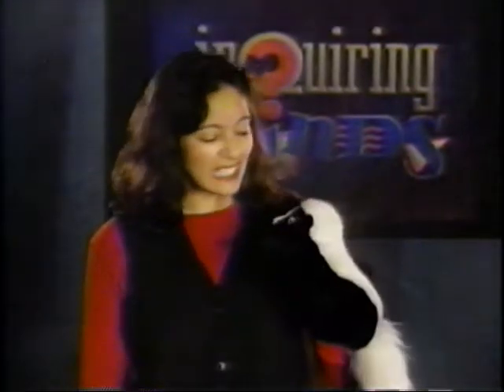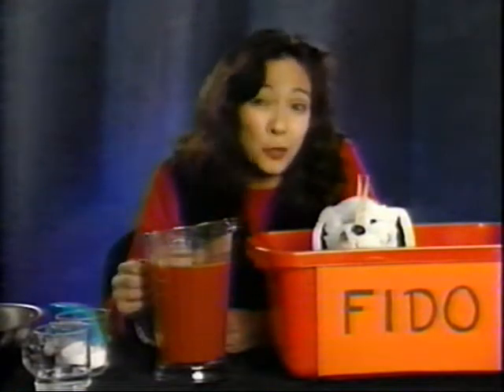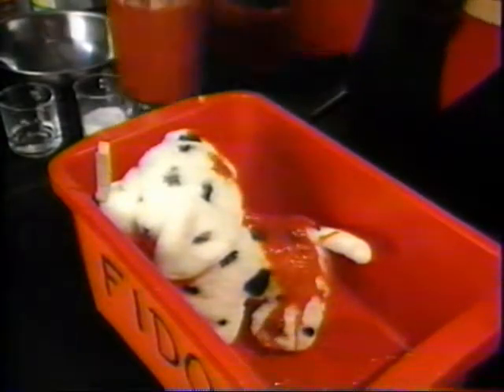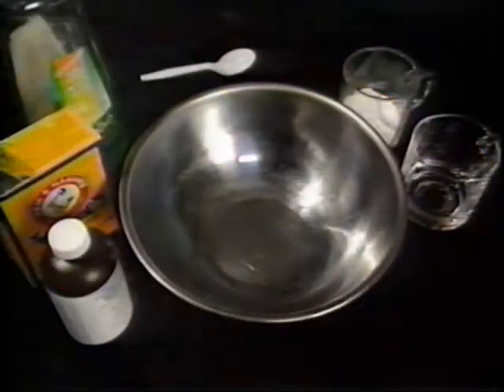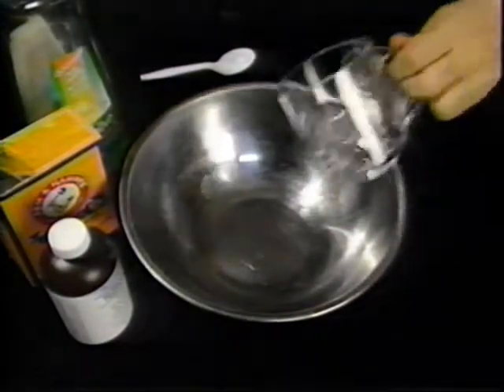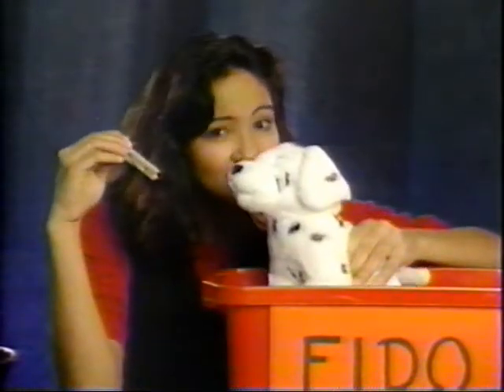Inquiring Minds - How do you remove skunk smell from pet fur?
Hopefully your pet never gets sprayed by a skunk! But if they do, you'll want to know what the best method is to get that stink out of your pet's fur.

Inquiring Minds was a show that ran on the Canadian channel TVO from 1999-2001. Every episode, the hosts Chris Robinson, Michael Kinney, and Persis Golwala answered some questions that we wonder about every day.